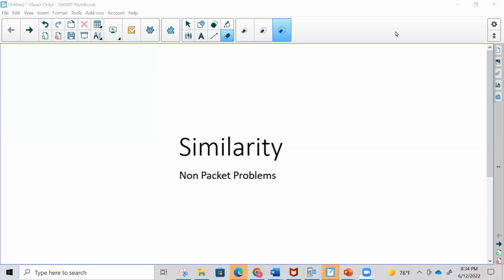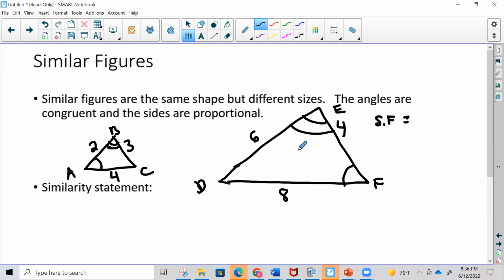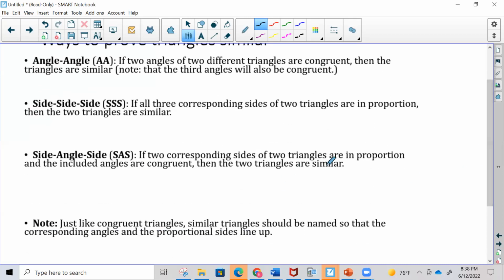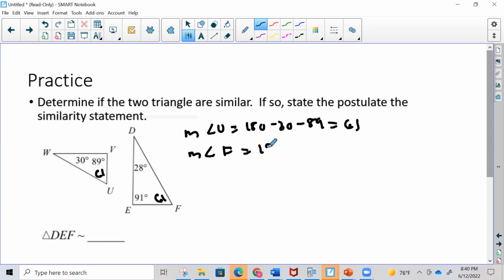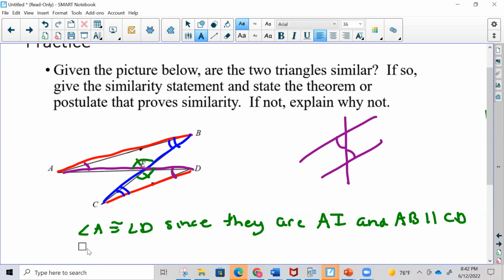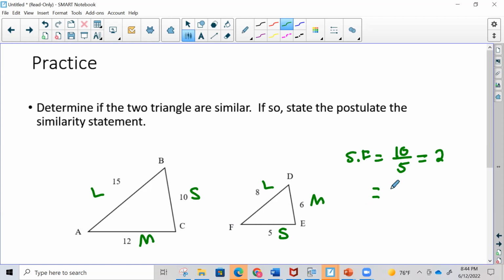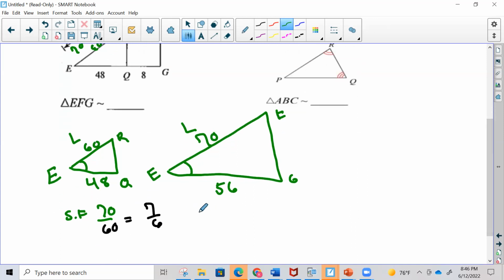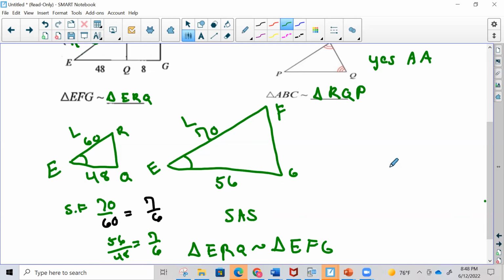Similarity Definition and Examples